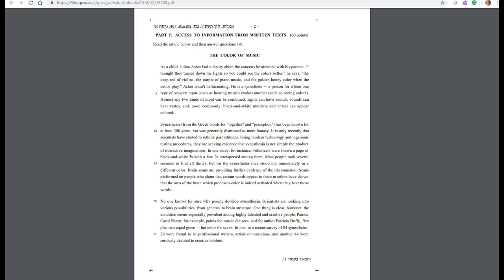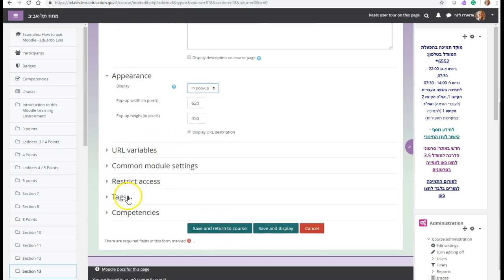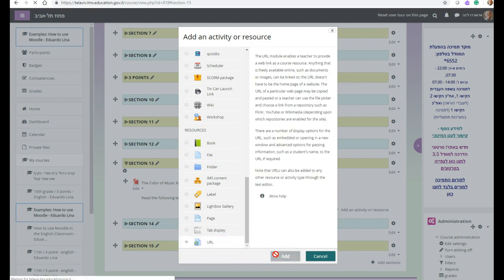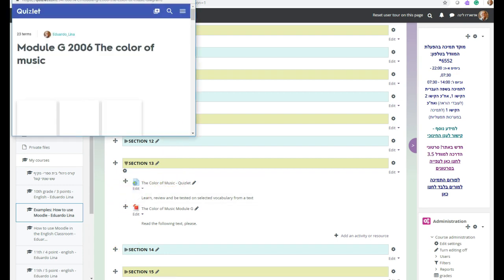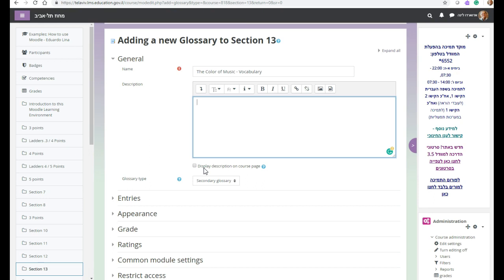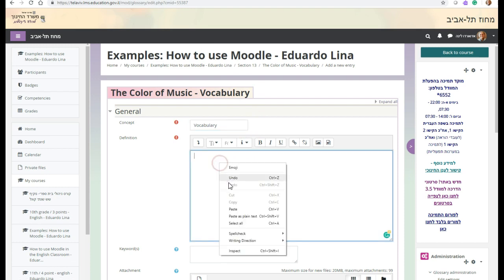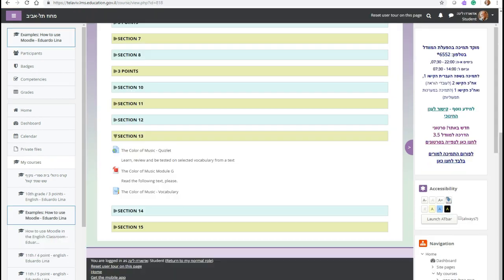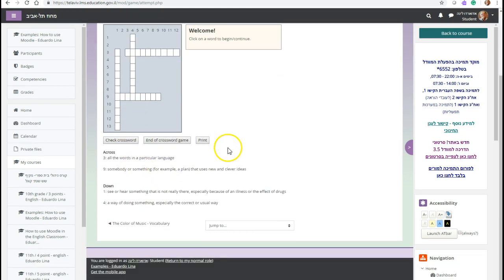Introducing how to work on vocabulary on the MOE Moodle Plat